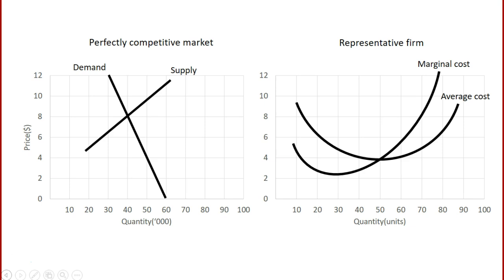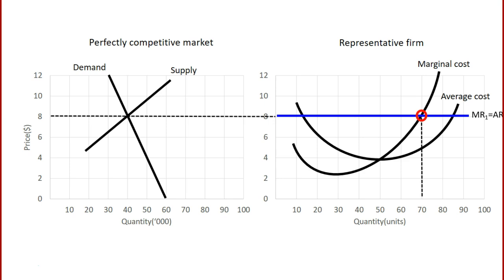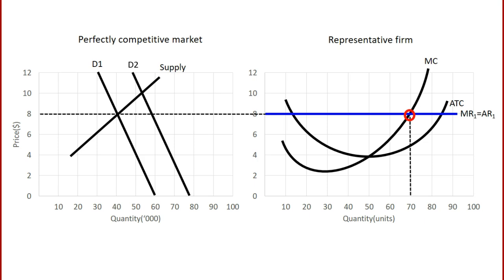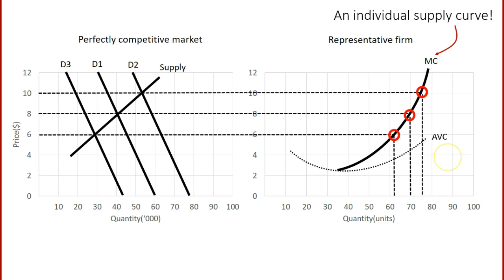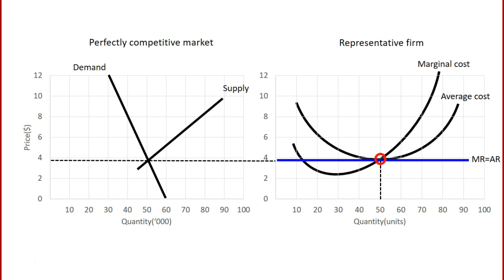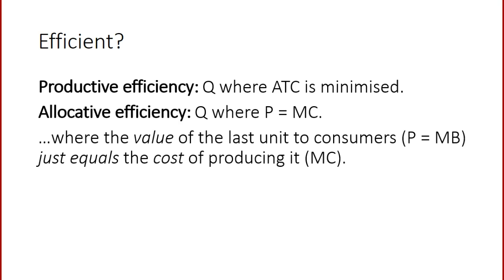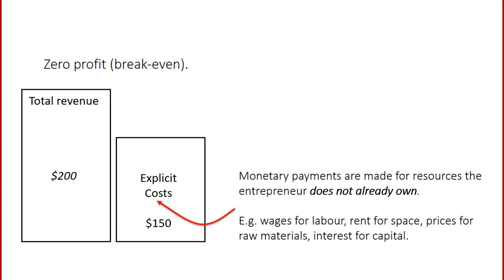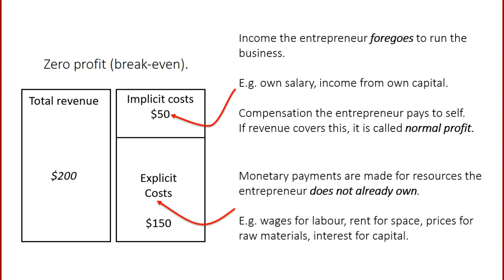PoE Week 5 Part 2